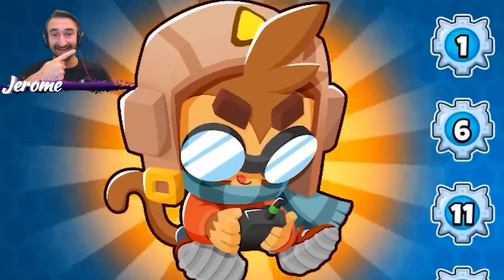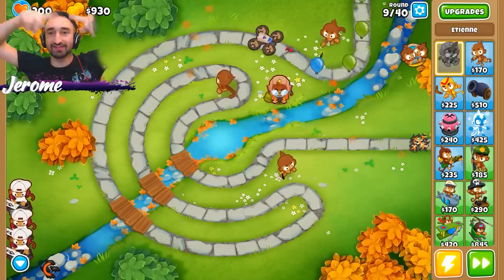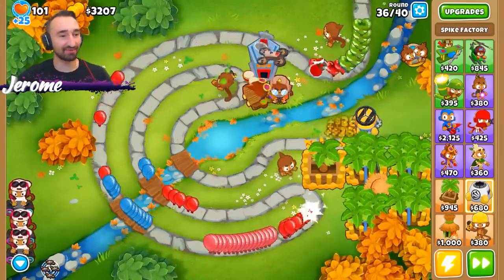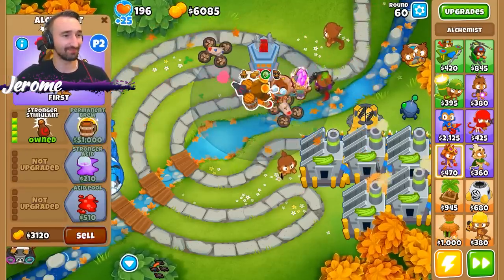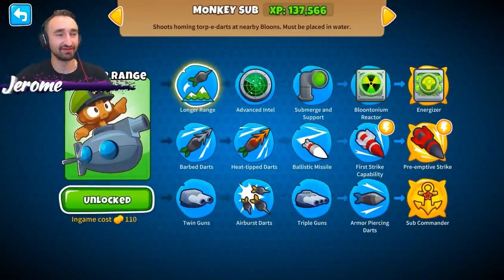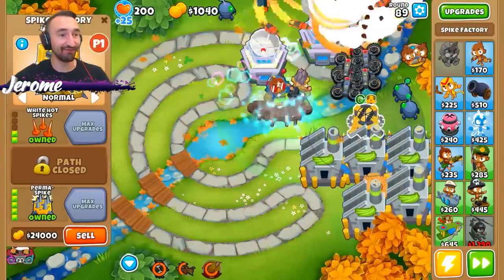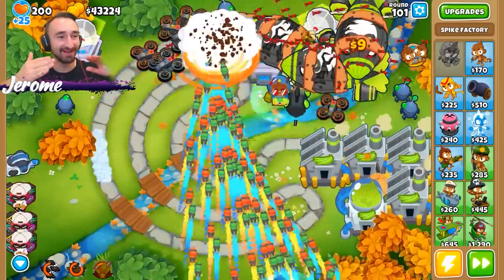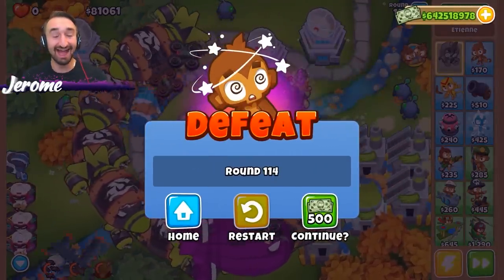GOD Boosting The NEW Bloons TD 6 Hero Etienne | JeromeASF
Today we are using the new hero etienna in bloons td 6

MY CHANNELS
FOLLOW ME ✅
Friends
@Captain Blast'Em!